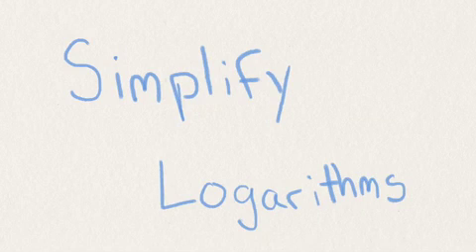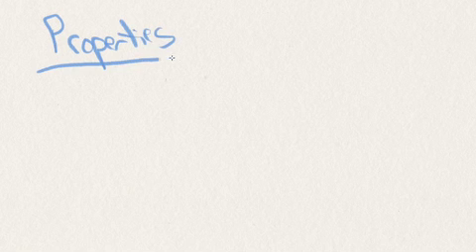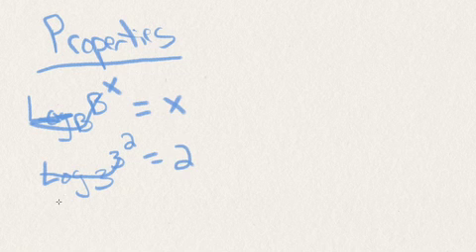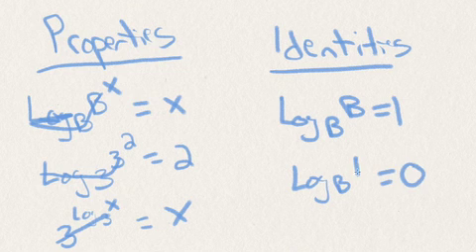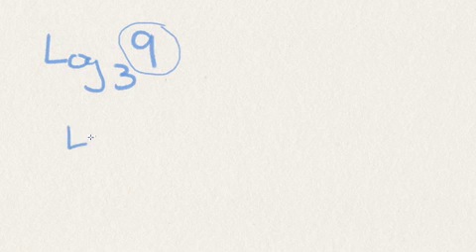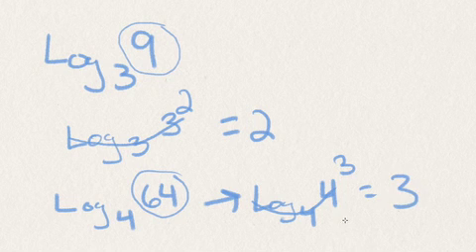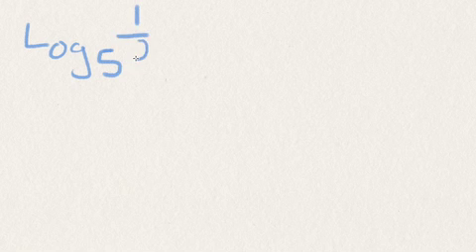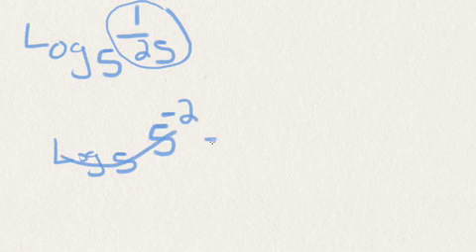Simplify Logarithms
This video covers how to simplify expressions that involve logarithms. Rewrite the number to have the same base as the exponent. It then simplifies to the exponent alone.